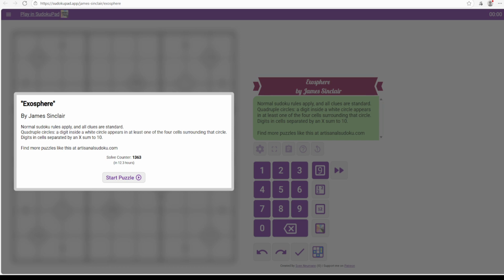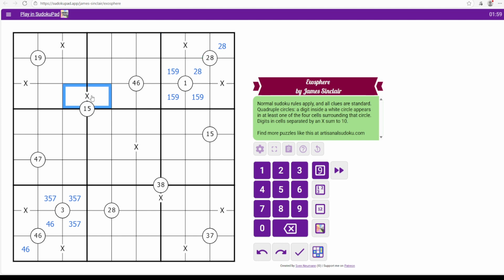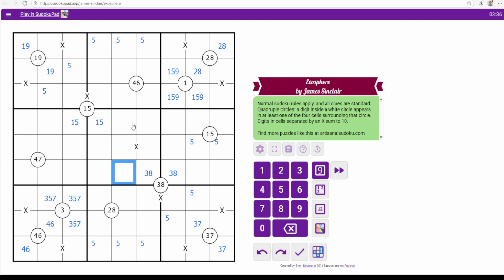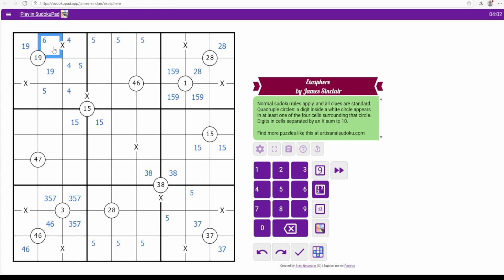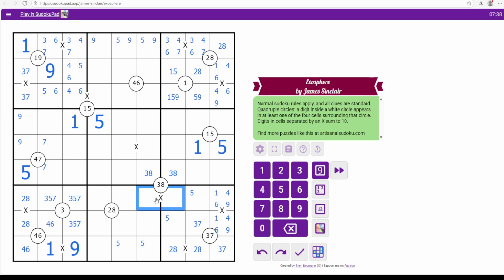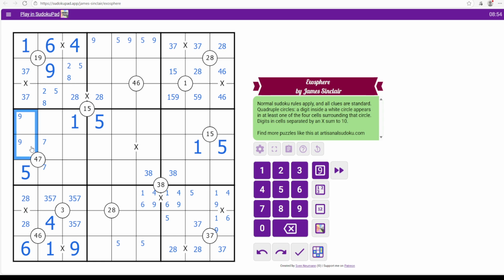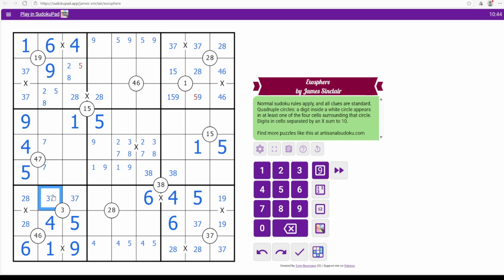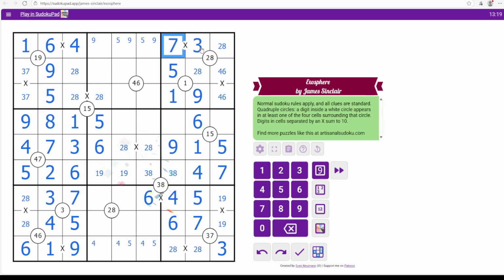Sudoku September Day 16: Exosphere (1/2)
Day 16 of Sudoku September, where for the next 30 days I will solve a different sudoku, often with different styles.

Today's puzzle is Exosphere by James Sinclair, part of the Artisanal Sudoku Volume 193 pack.